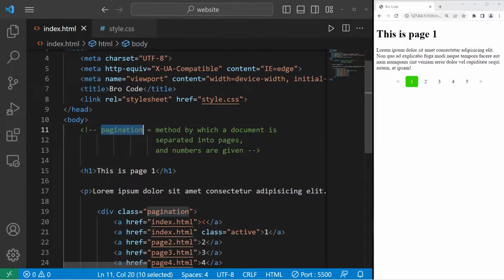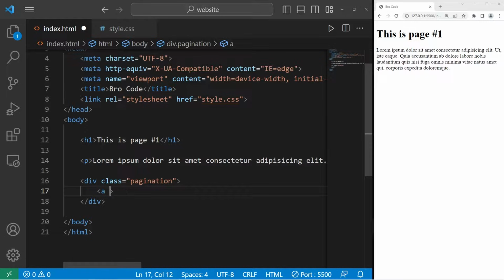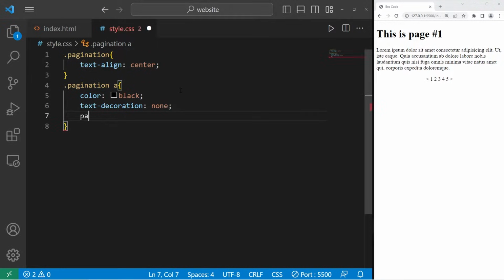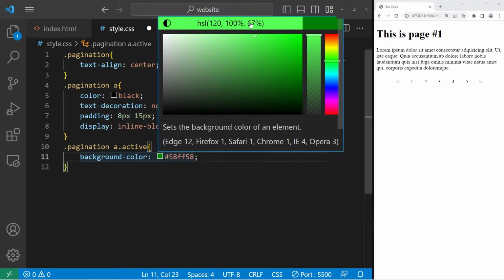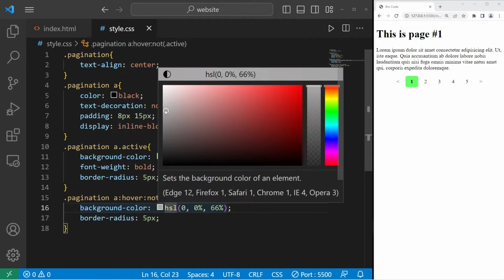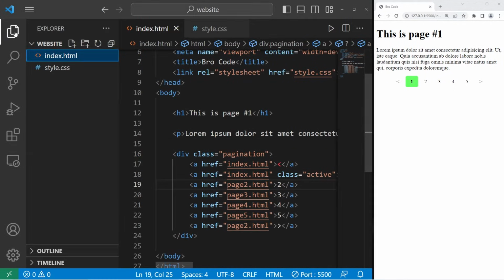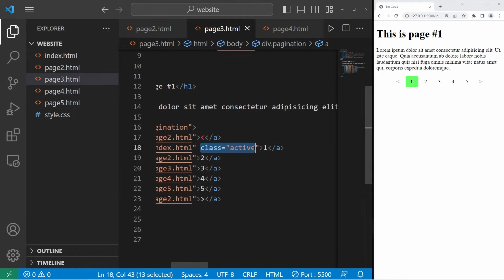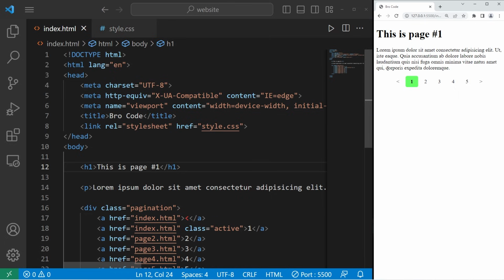Learn CSS pagination in 8 minutes! 🕮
CSS HTML pagination tutorial example explained